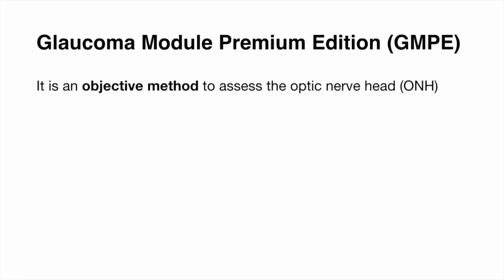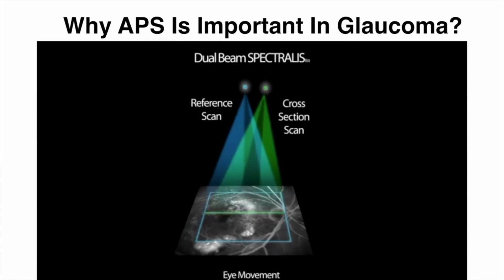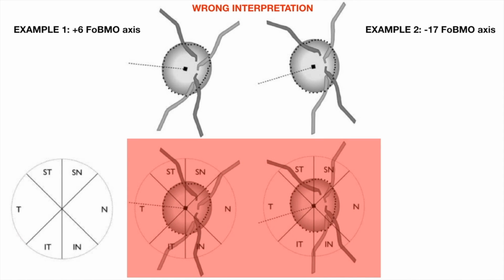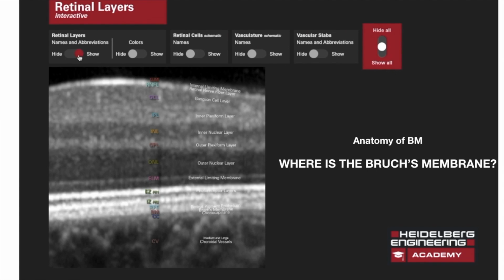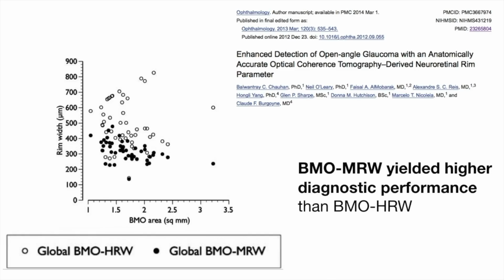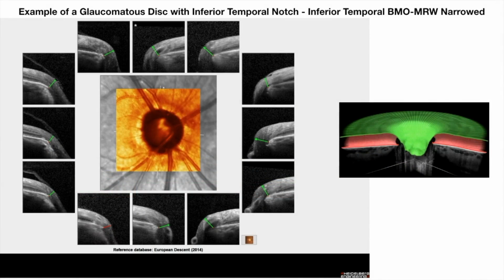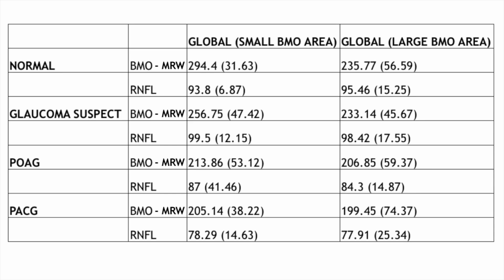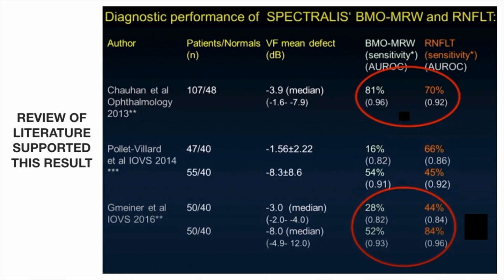Glaucoma Module Premium Edition (GMPE) / Mapping BMO-MRW / A New World In Glaucoma Diagnosis